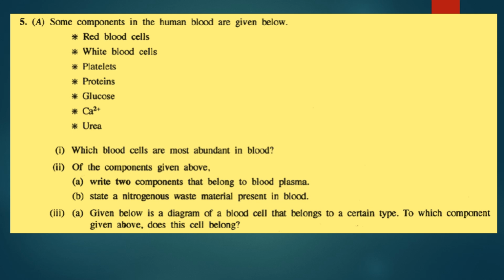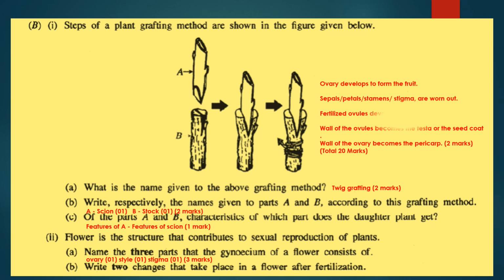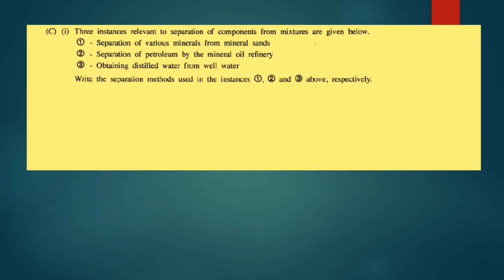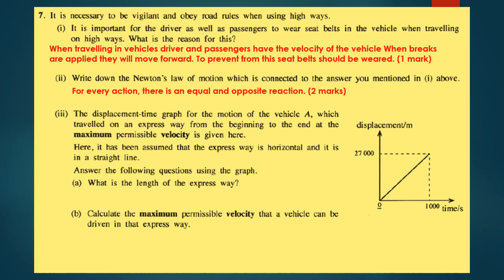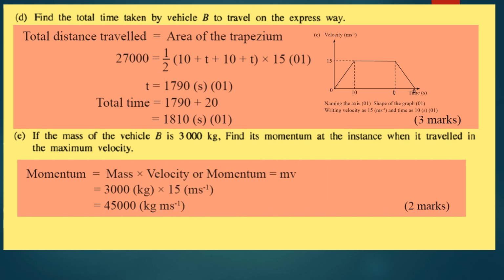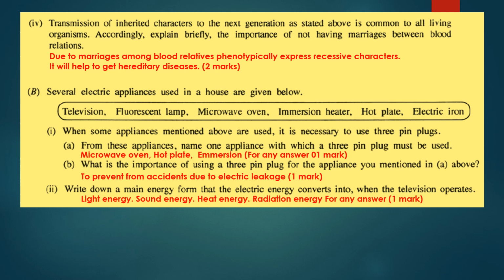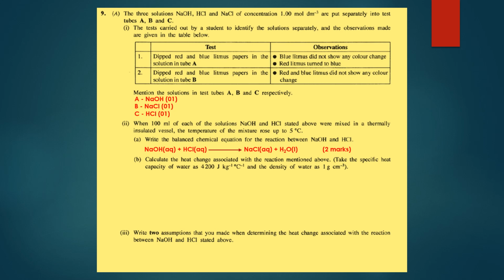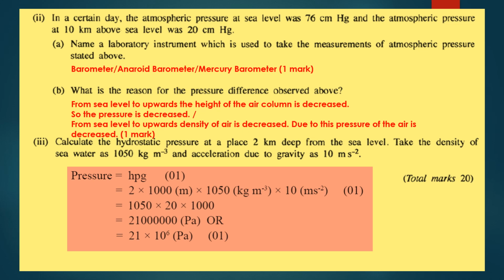G.C.E.(O/L) SCIENCE - PAST PAPERS -2017 II B (ENGLISH MEDIUM)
In this video you can answer 2017 Science II B paper and participate in the discussion of answers. This suitable for grade 10 and 11 students.